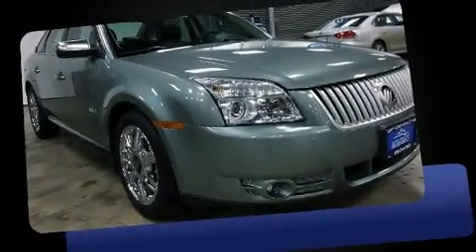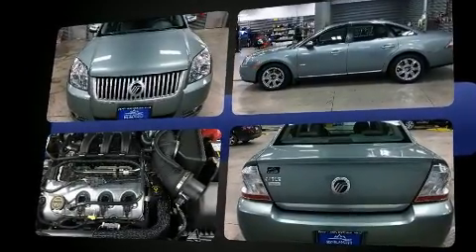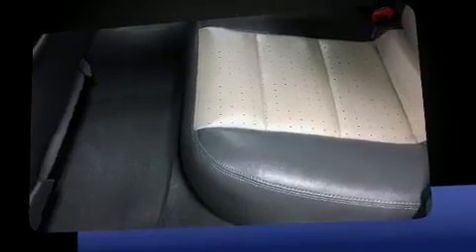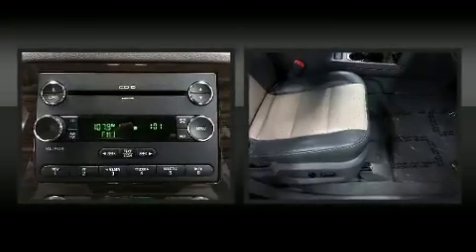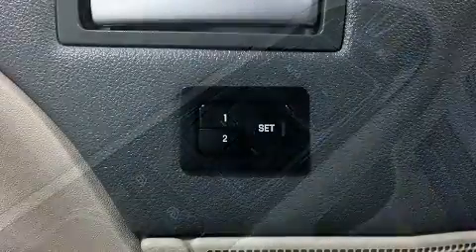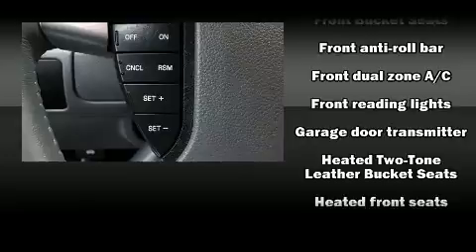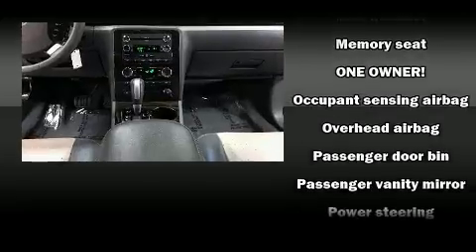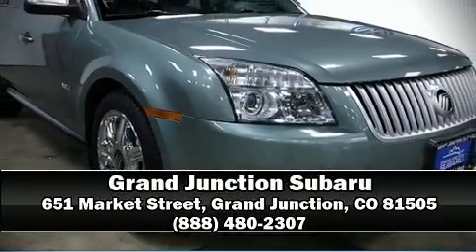2008 Mercury Sable Premier in Grand Junction, CO 81505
The 2008 Mercury Sable. With just over 30,000 miles on the odometer, this 4 door sedan prioritizes comfort, safety and convenience. It features a front-wheel-drive platform, an automatic transmission, and a 3.5 liter 6 cylinder engine. All of the following features are included: front and rear reading lights, a tachometer, a trip computer, heated seats, heated door mirrors, cruise control, and remote keyless entry. Features such as automatic climate control and leather upholstery prove that economical transportation does not need to be sparsely equipped. With high intensity discharge headlights illuminating your path, you'll always appreciate maximum visibility. Premium sound drives 7 speakers, providing you and your passengers a sensational audio experience. Passengers are protected by various safety and security features, including: dual front impact airbags, head curtain airbags, traction control, ignition disabling, and 4 wheel disc brakes with ABS. Brake assist technology provides extra pressure when applying the brakes. It also arrives with a Carfax history report, providing you peace of mind with detailed information. Our knowledgeable sales staff is available to answer any questions that you might have. Please don't hesitate to give us a call.